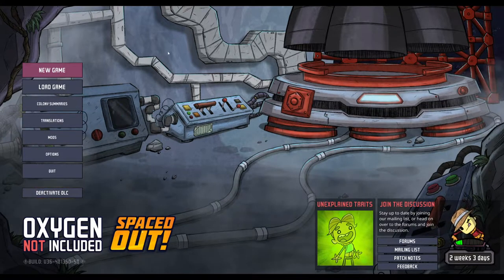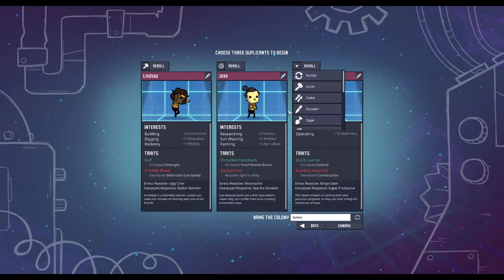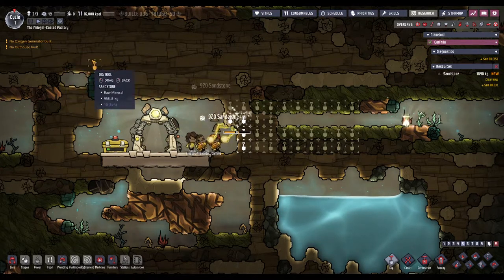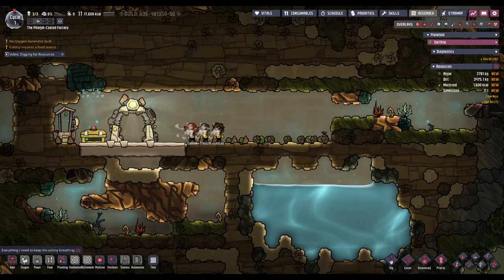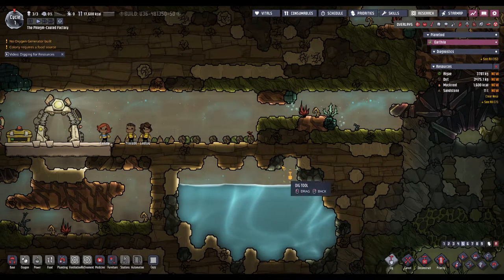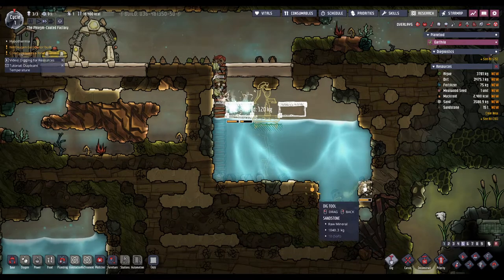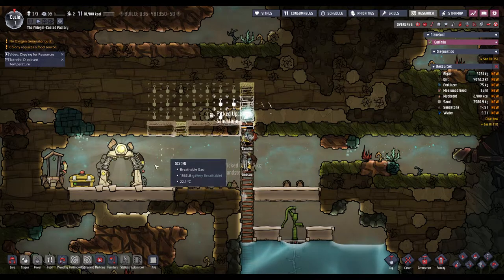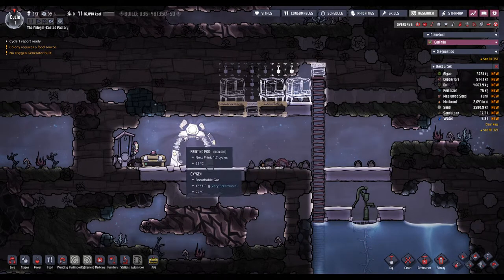Getting started! Oxygen Not Included lets play Ep:1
Today we pick our starting duplicants and start our asteroid colony!